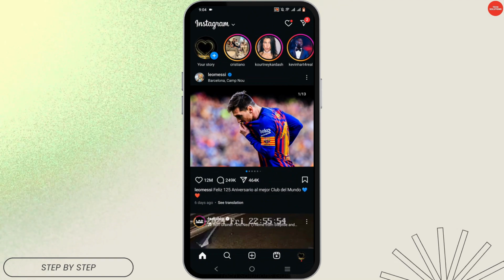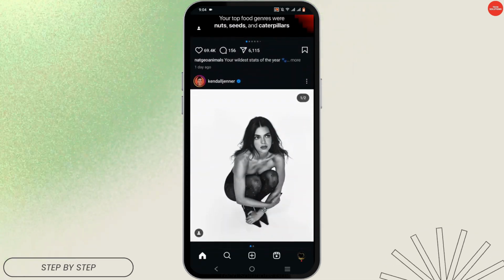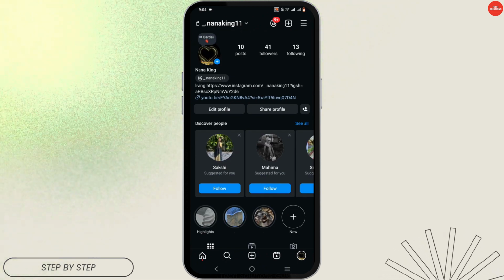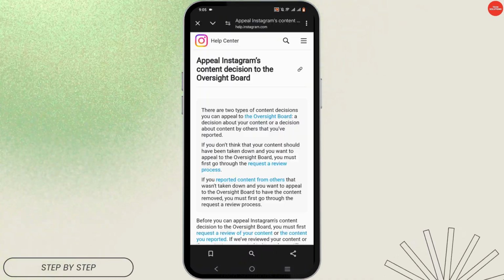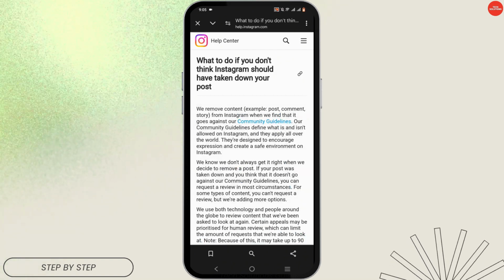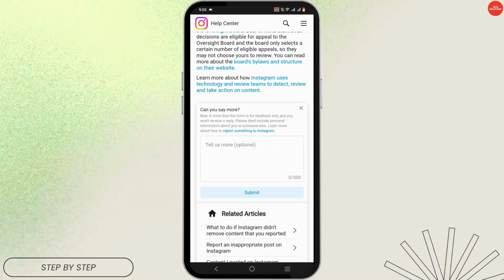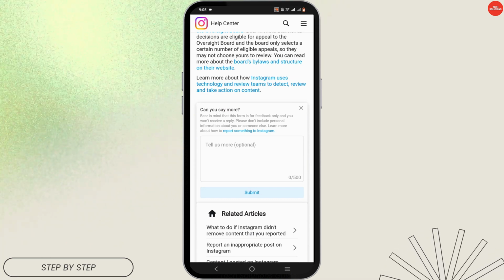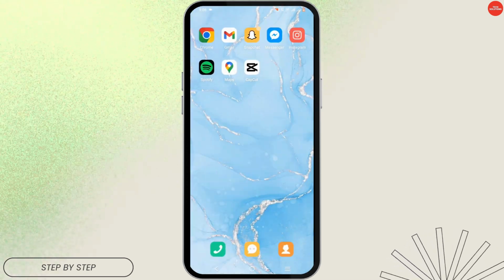How To Get A Disabled Instagram Account Back (2024) | Appeal Instagram Account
Has your Instagram account been disabled for no reason? In this video, we’ll guide you through the steps to get your disabled Instagram account back in 2024. Whether your account was deactivated for violating guidelines or for no apparent reason, this comprehensive guide will help you understand the appeal process and increase your chances of reinstating your account. Watch now to learn how to recover your Instagram account quickly and effectively!

Timestamps:
00:00 – Understanding Why Instagram Disables Accounts
00:10 – How to Appeal a Disabled Instagram Account